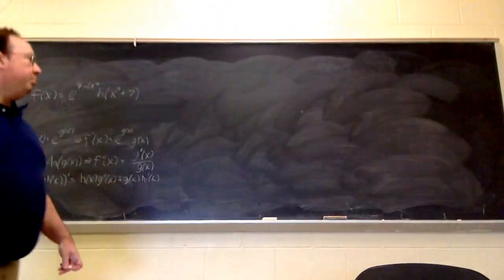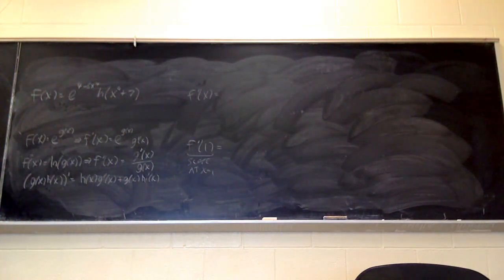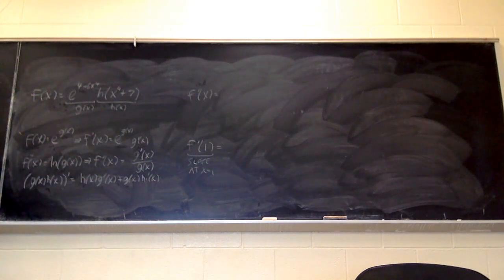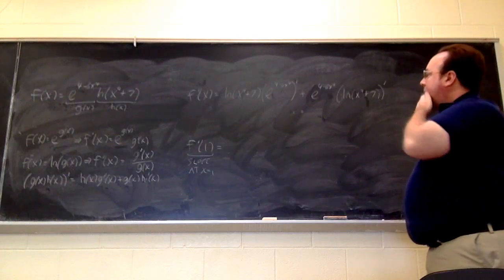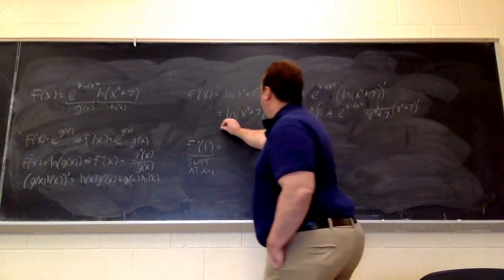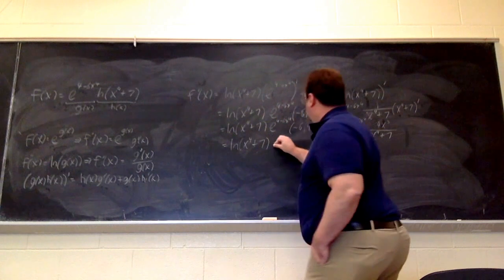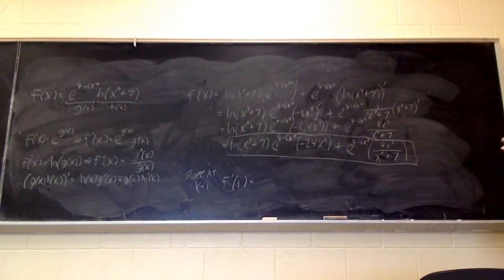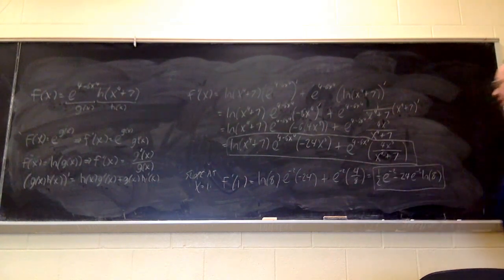MAT 102 5.4: Differentiation of Exponential Functions (Part 3)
Objective: Differentiate exponential functions to determine their slope at a given point